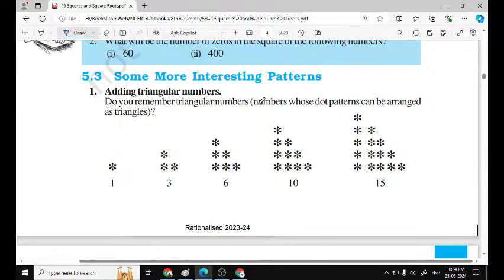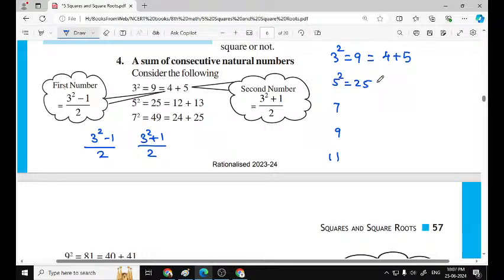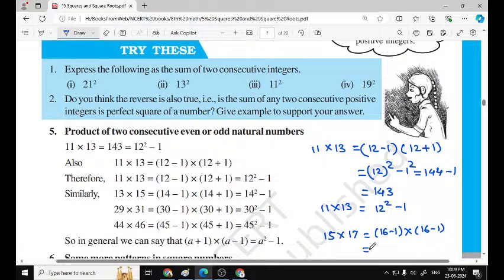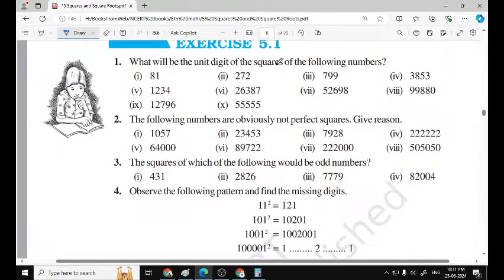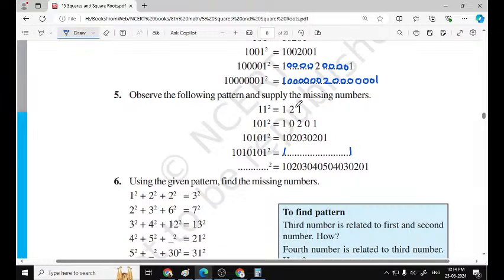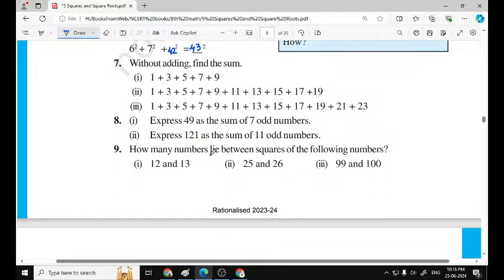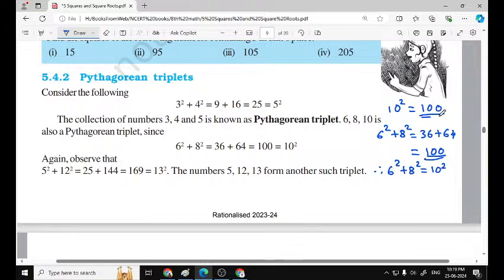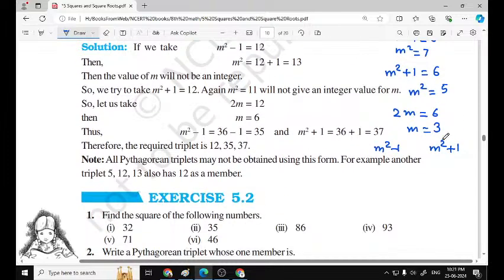8 CBSE (NCERT) Maths Ch5 : Ex 5.1 & 5.2